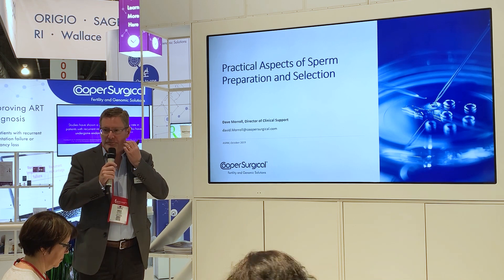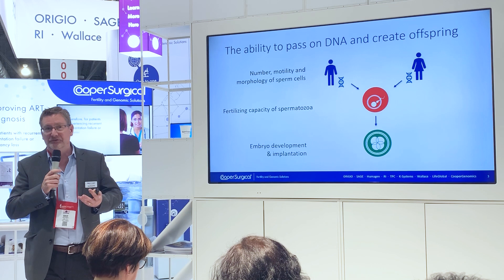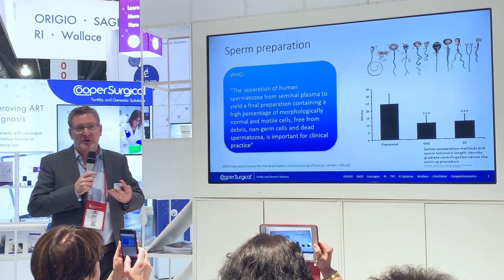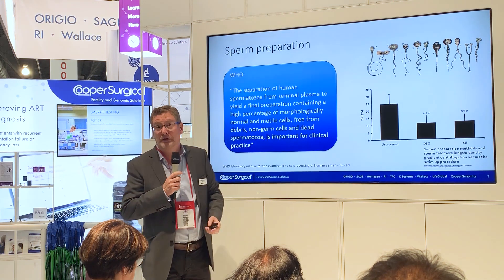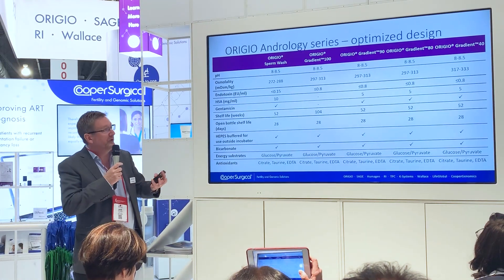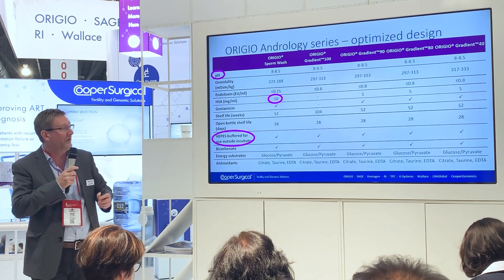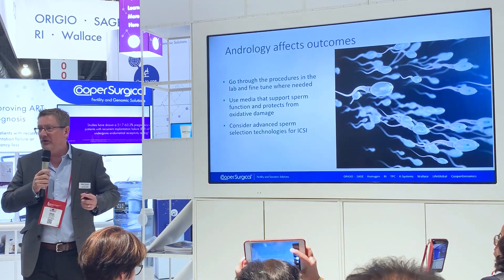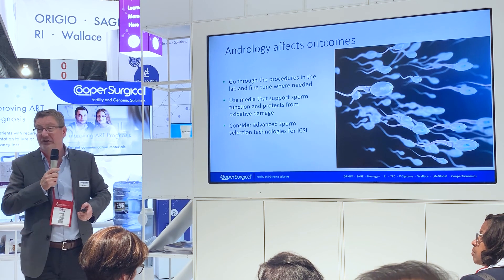ASRM 2019 Stand Talk: Practical Aspects of Sperm Preparation/Selection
David Morroll PhD, our Director of Clinical Support, discusses andrology in this engaging talk. He covers ways of identifying good quality sperm for selection and how to avoid DNA damage by considering the many aspects of good sperm preparation.